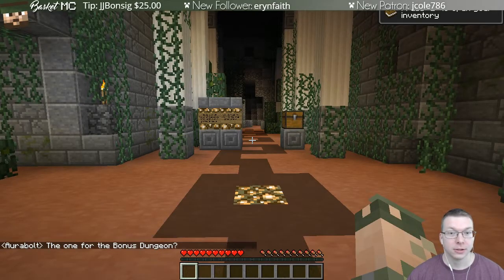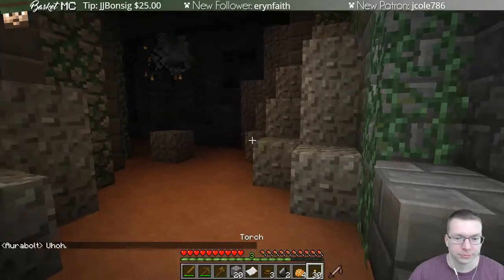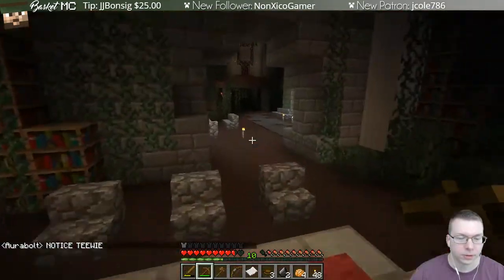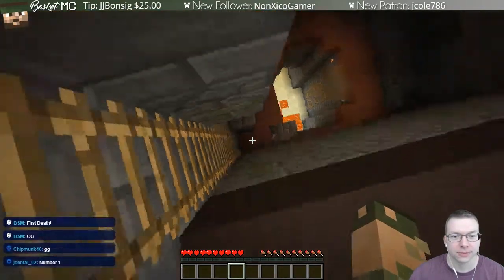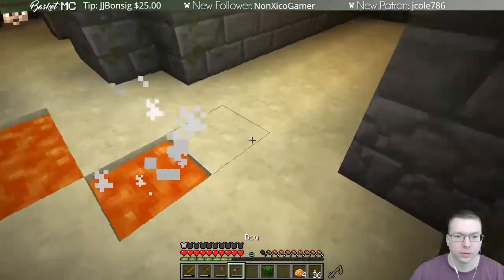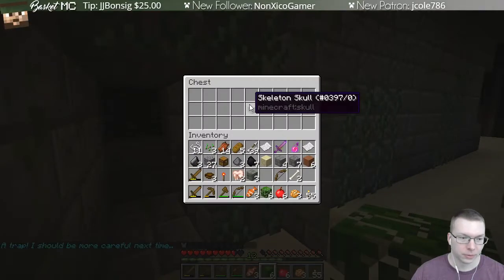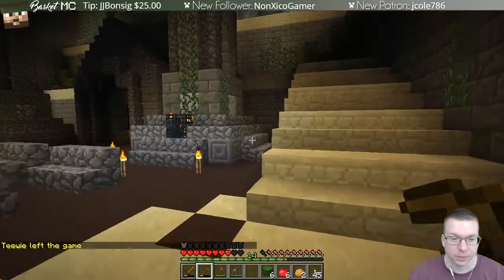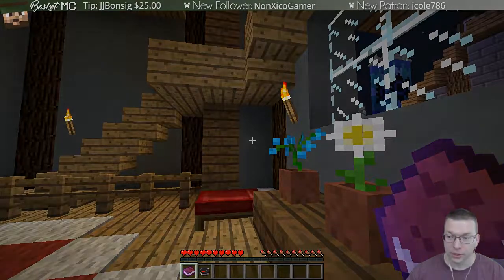Tutorial - Monumenta - CTM MMO (Closed Beta) - E00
BasketMC adventures on the Monumenta server, a CTM (Complete the Monument) MMO (Massively Multiplayer Online game).  On this server he completes quests, collects riches, and searches the world for dungeons to conquer.  Monumenta includes neat features including a class system where you can customize your special abilities to make game play even more interesting.  This server is currently in closed beta.

Server Info:
Monumenta